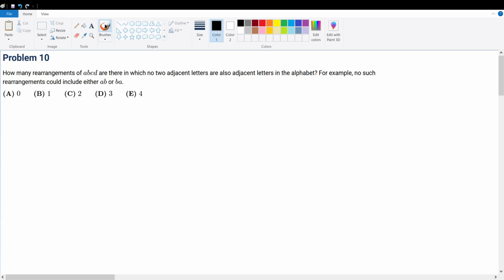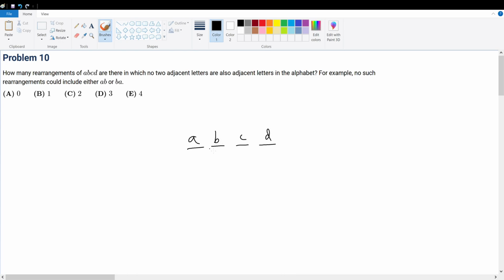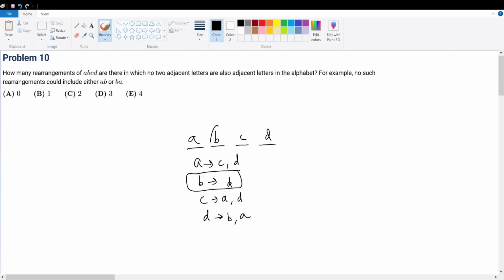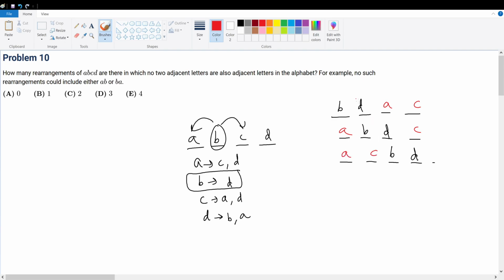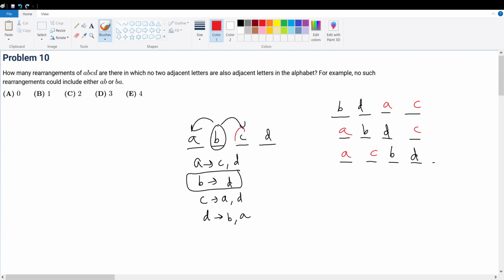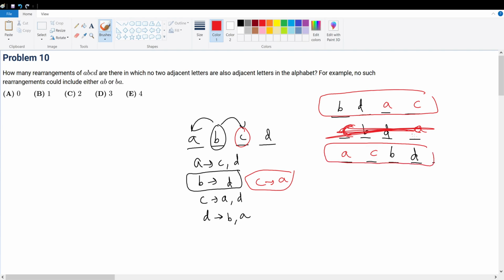AMC 10A 2015 Problem 10